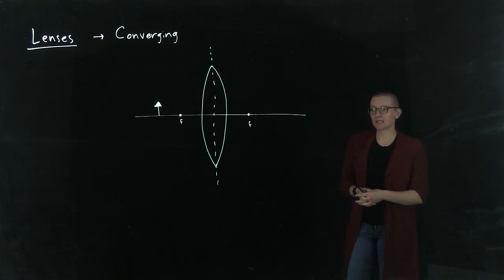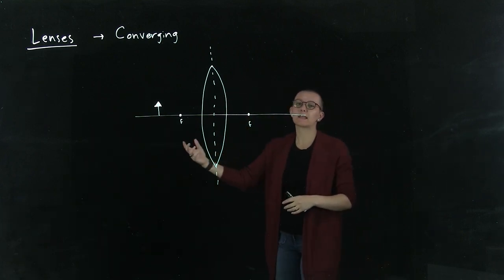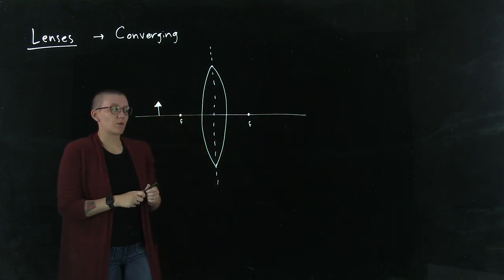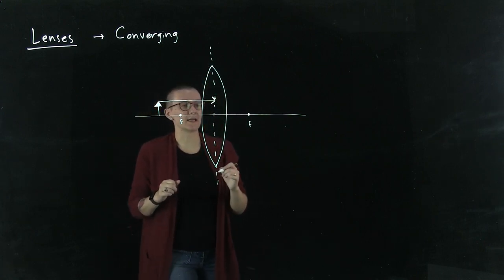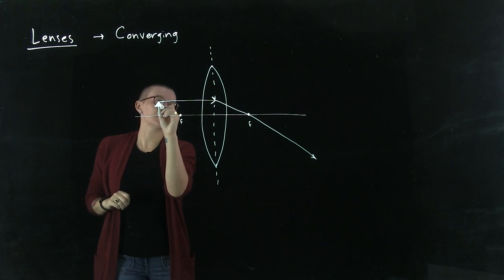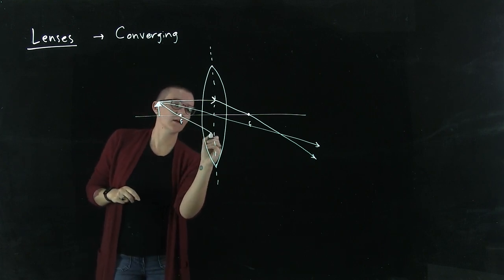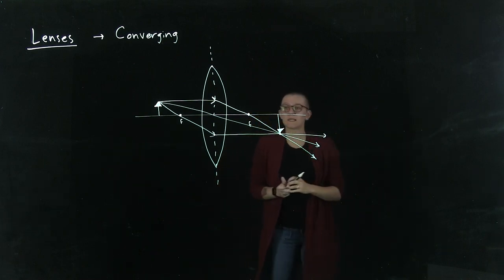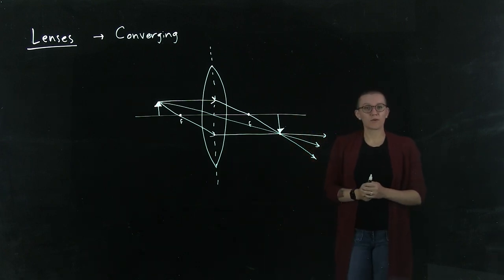Converging Lenses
How to draw ray diagrams for converging lenses.